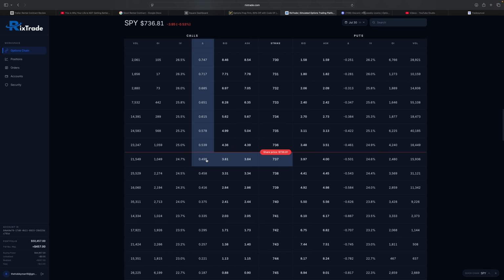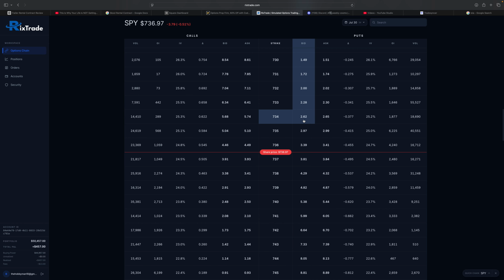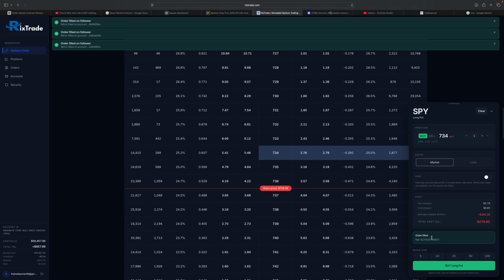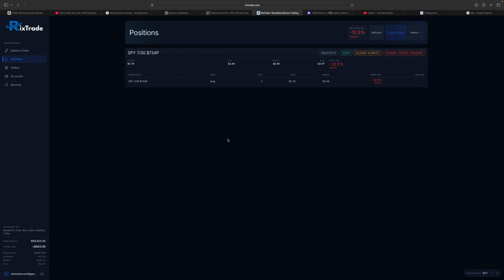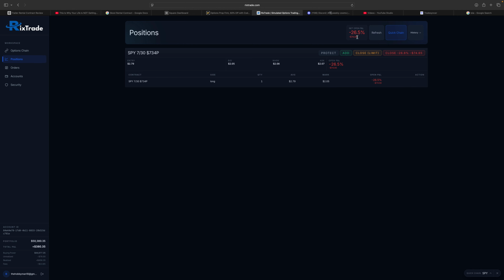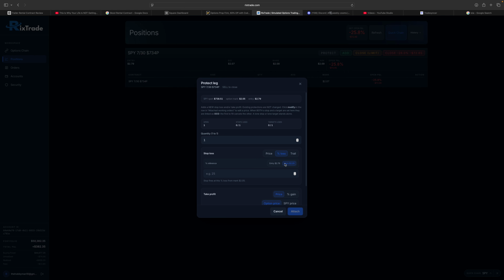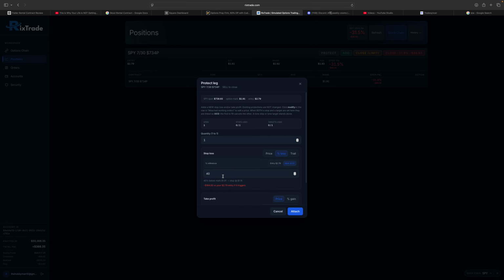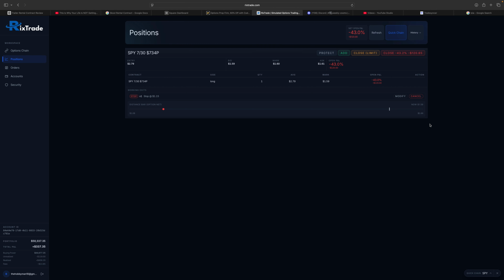RixTrade Placing trade. NEW Prop Firm for Stocks & Options!!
This is the first prop firm I've found that allows you to trade ANY stock with options!!!

I turned $5,000 into $180,000 last year from April-October with my REAL capital.. this prop firm will be a game changer for those who want to practice and do the same thing... Risking very little money, with ALL of the upside!

If you want to also copy trade Futures prop firm accounts like I do, use TradeSyncer.